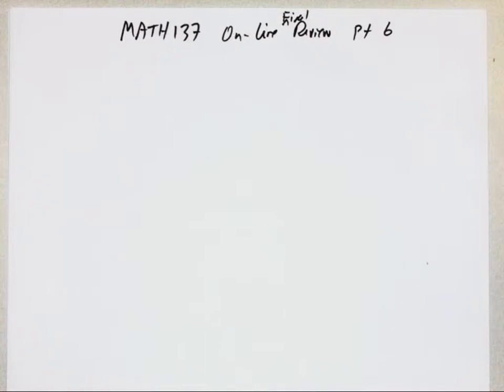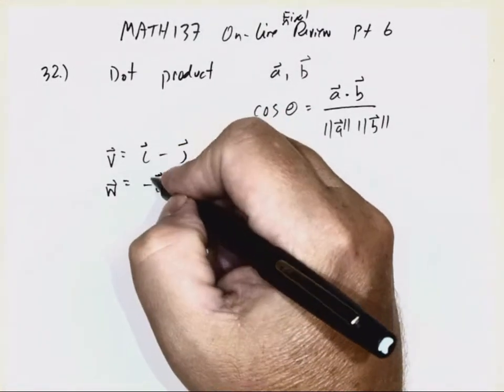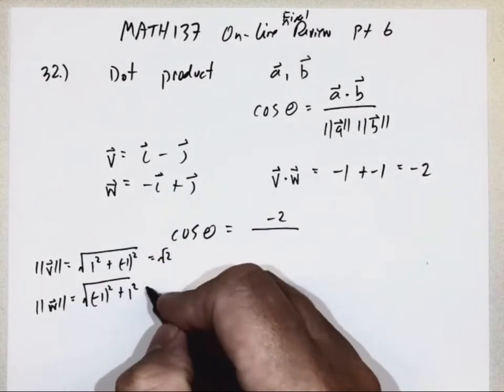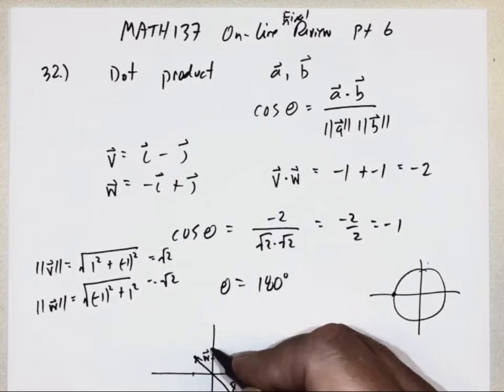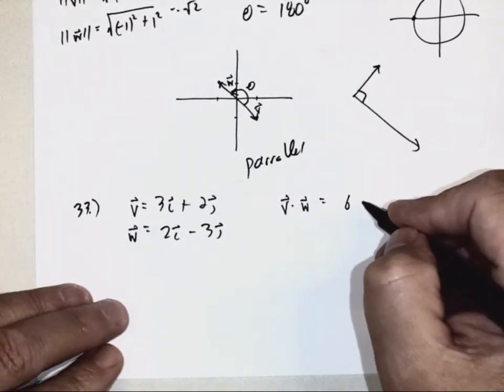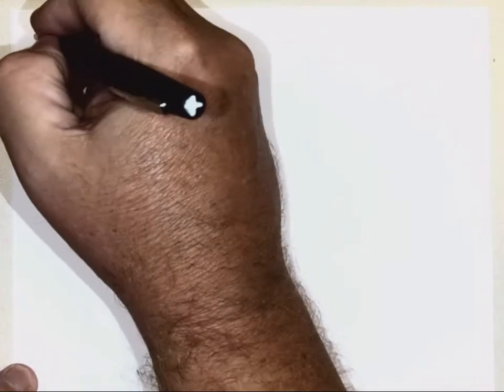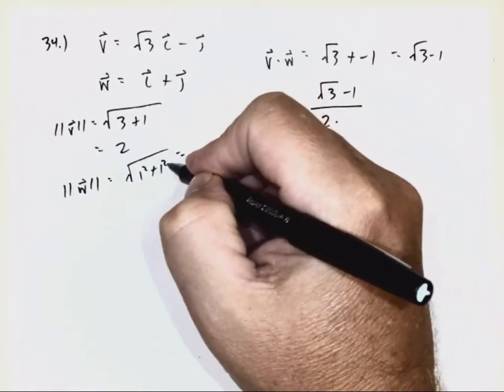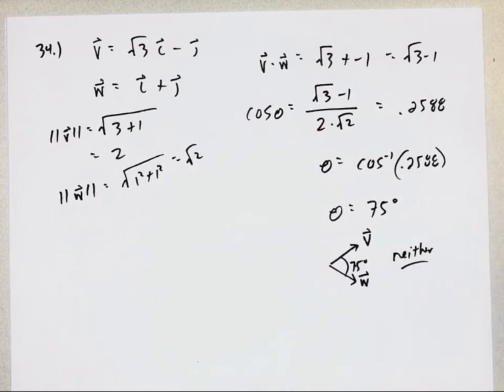MATH137 On line Final Review Pt 6